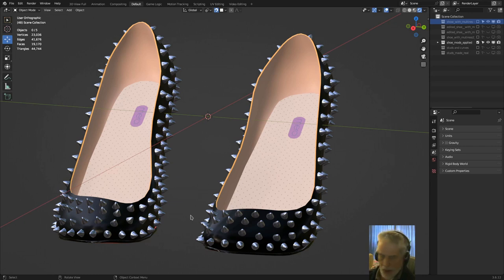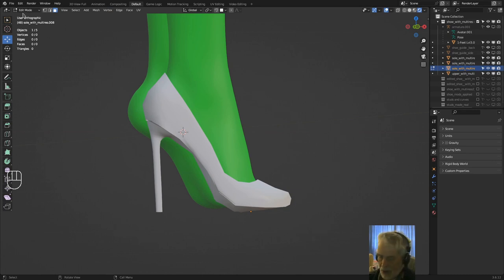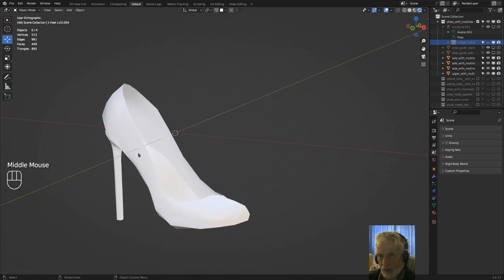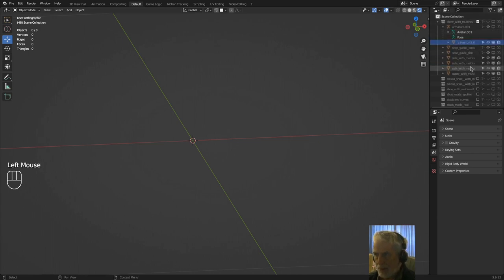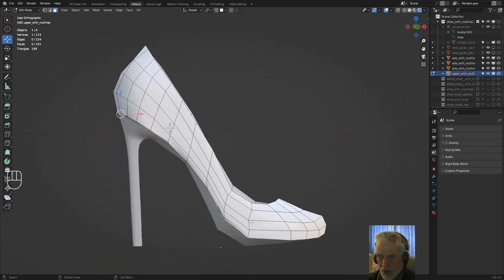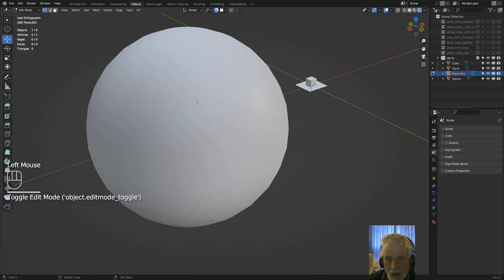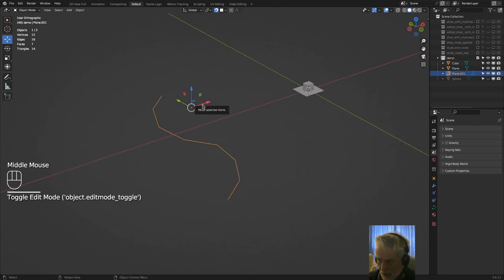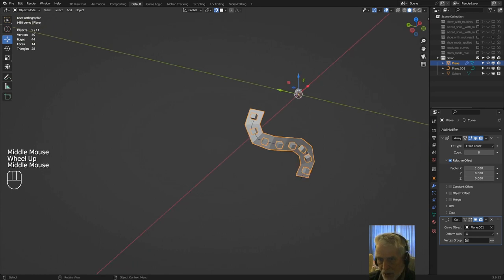Make Ebody Reborn shoes using Blender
Expand this description to see the video chapters

0:00 Intro
1:29 Methodology
4:15 Use Images on planes for reference
5:24 Collections!
6:23 Start with simple geometry
7:07 Create an array along a curve
15:54 Duplicate the shoe
20:22 Transfer weights from feet to shoes
31:37 Create UV maps